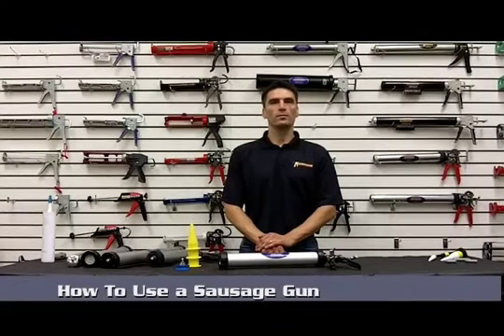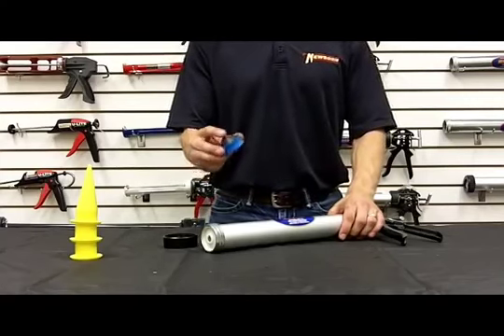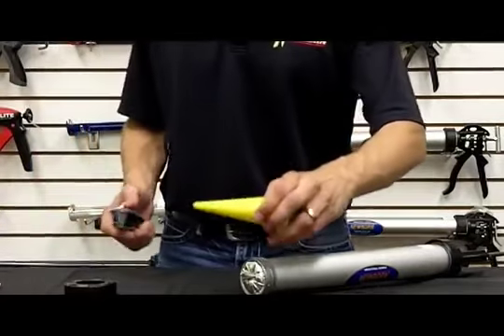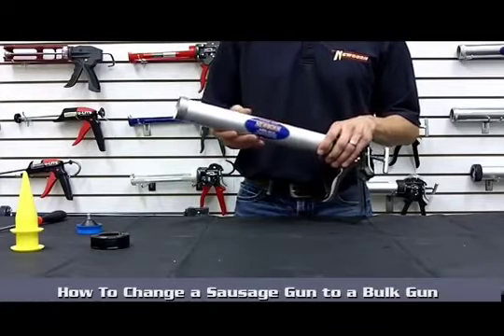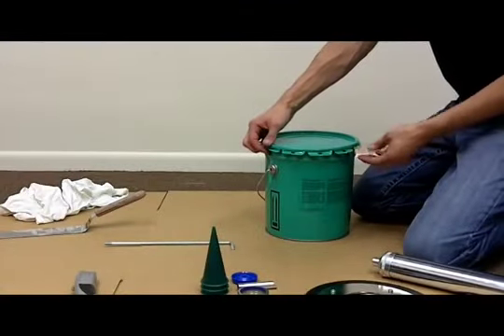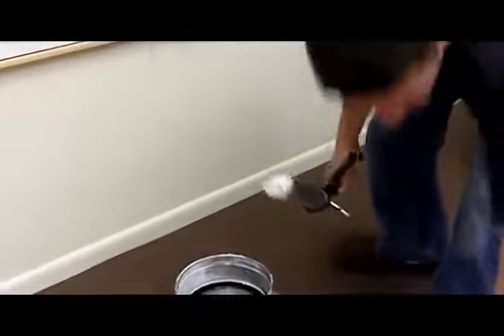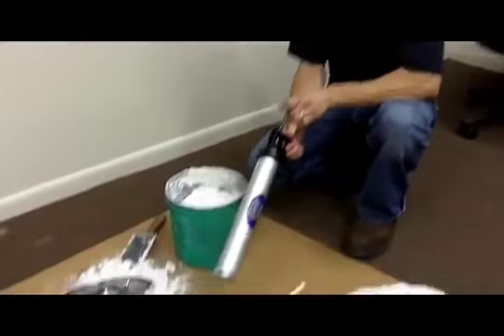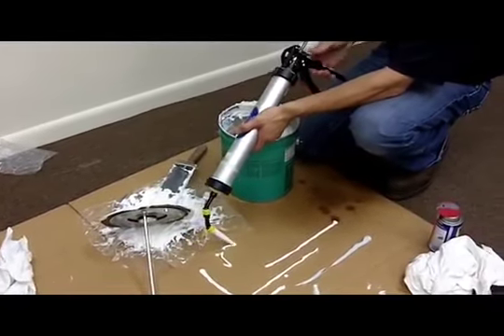How To Use a Sausage Gun